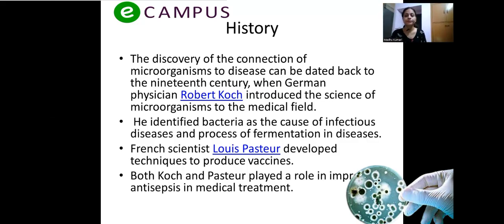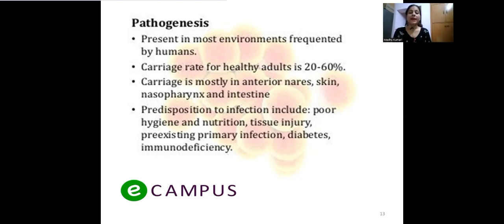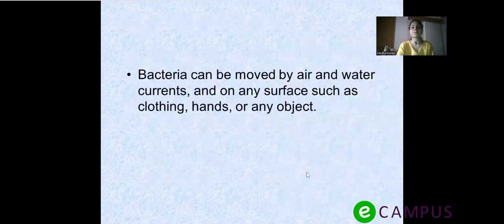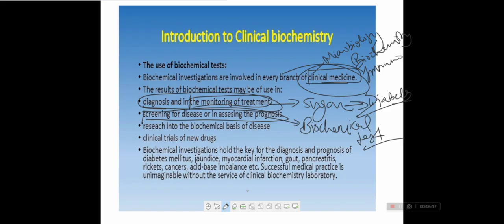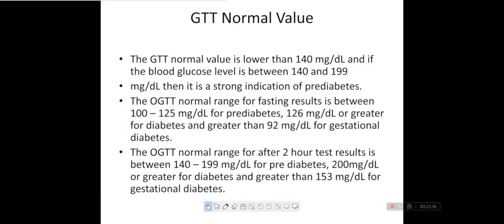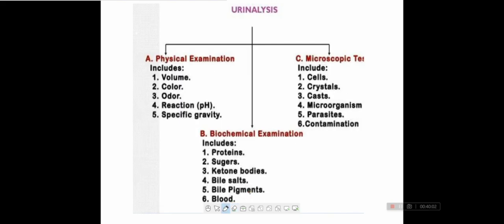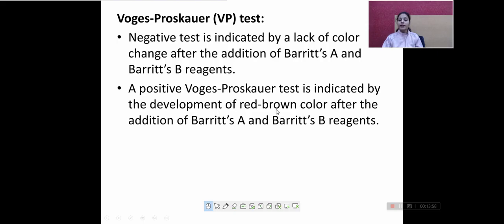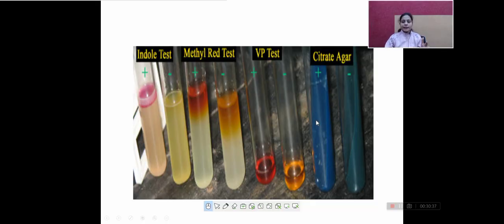BVMLT-204 , Bacteriology , Unit :– 1–4,4th semester